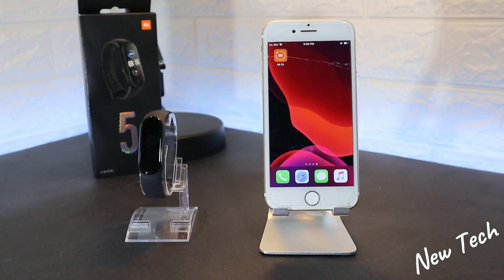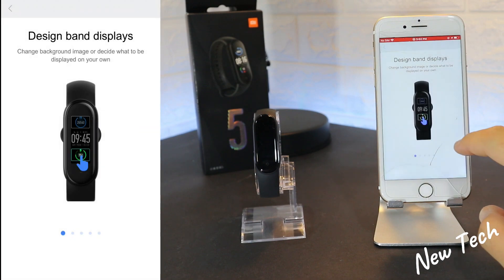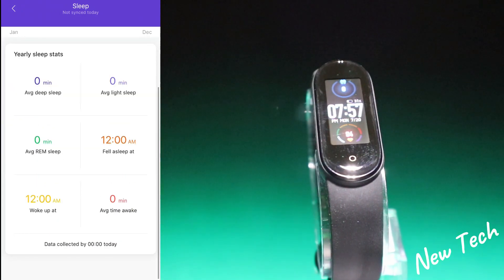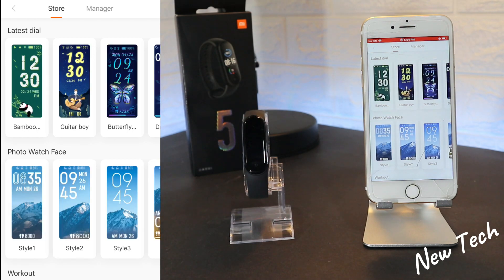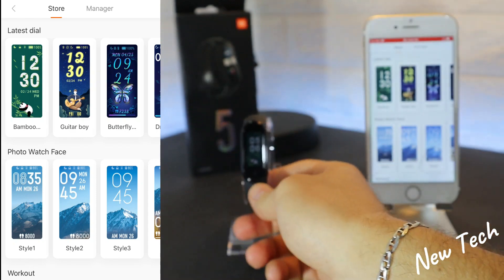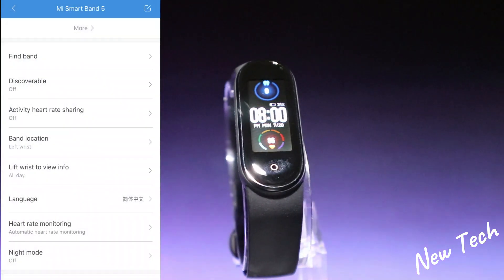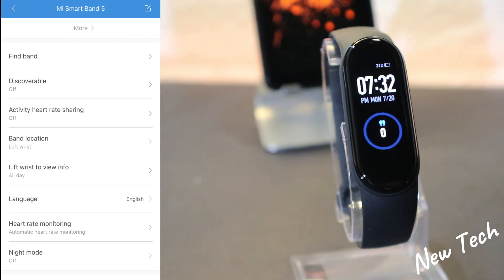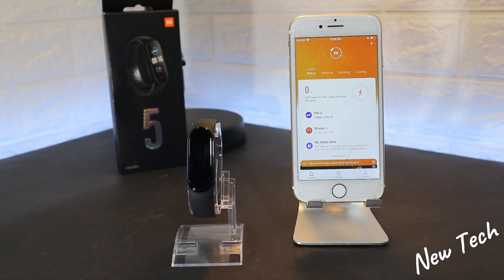How to connect Xiaomi Mi band 5 with IPhone MiFit IOS App